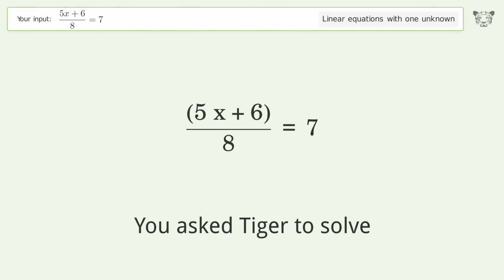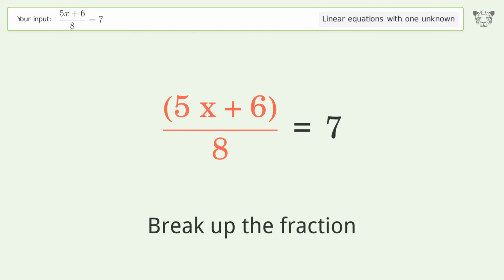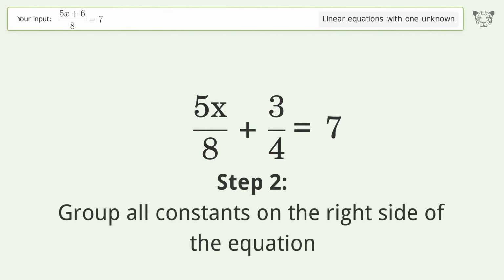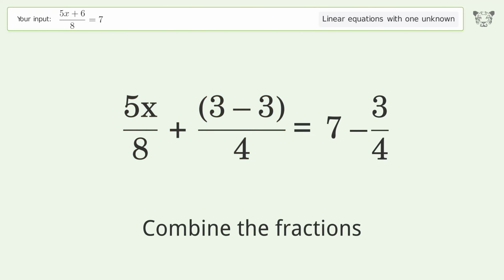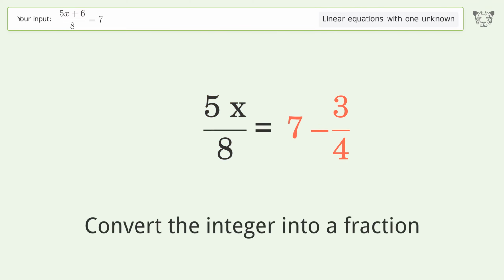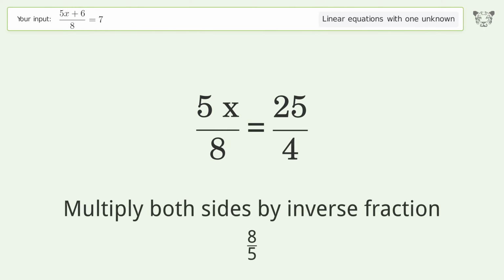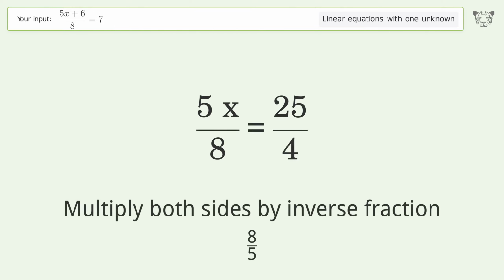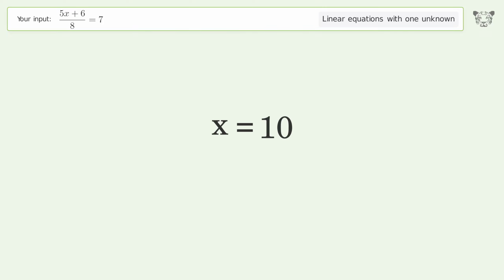Solve (5x+6)/8=7: Linear Equation Video Solution | Tiger Algebra